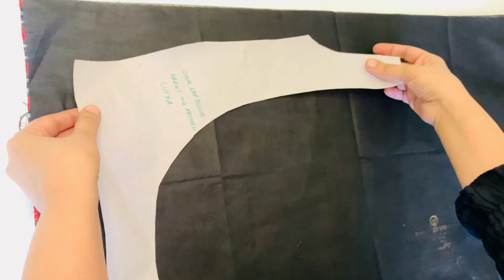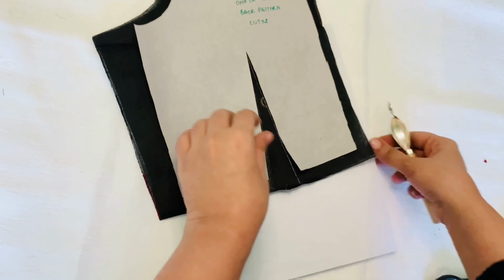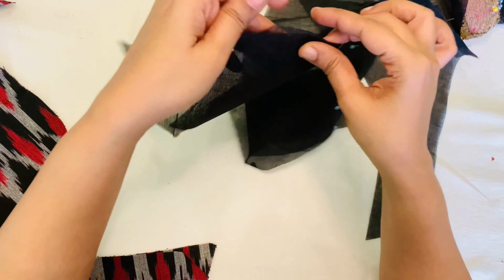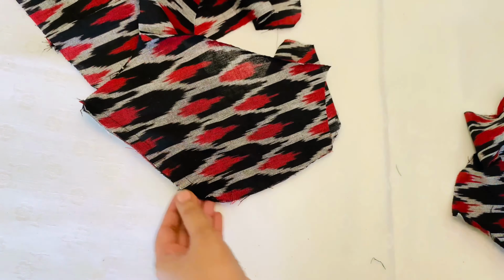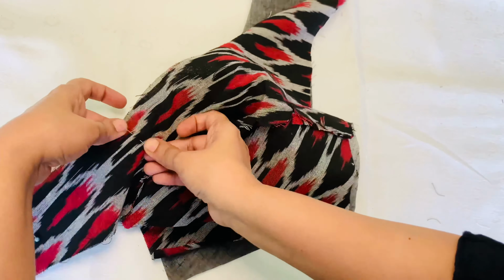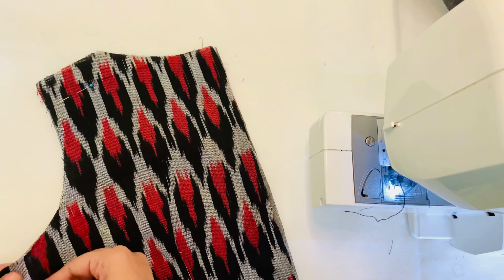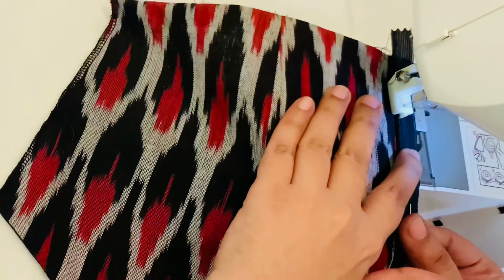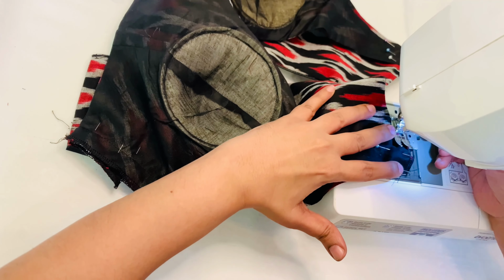SB20- Sewing Saree blouse for customer part -2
Lovely Collection of readymade PDF blouse Patterns comes with instructions. Very easy measurements and guide to make a perfectly fitting blouse. Extremely cost effective too!
I have used SB20
Medium size for this project.

DIY Saree Blouse Making Course - Become A PRO at home!
Learn how to make the perfect saree blouse at home!! Even though you are a beginner. This systematic, easy to understand course is made by Designer Kalpana Singh. The course teaches you everything you need to know about how to make a saree blouse- how to measure & mark your patterns, cut your fabrics, and then sew on the sewing machine.

Indian Saree Blouse Making Course
Now any one can sew with this very comprehensive, detailed and systematic course.

Love Indian Fashion and want to sew your own Indian Saree Blouse but don't know where to start ?
Do you dream of starting your own tailoring services but lack basic knowledge ?
Have you tried learning but all the YouTube tutorials have left you very confused ?